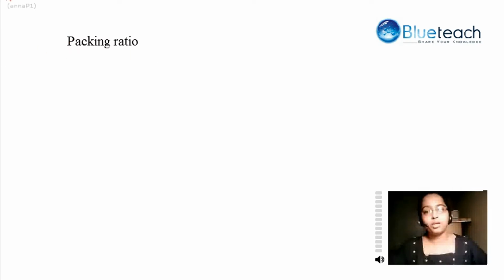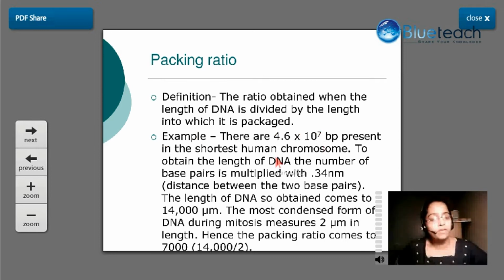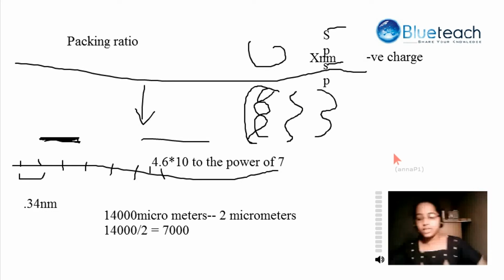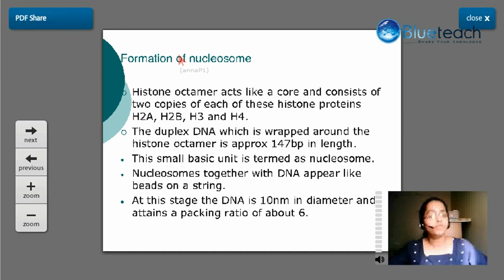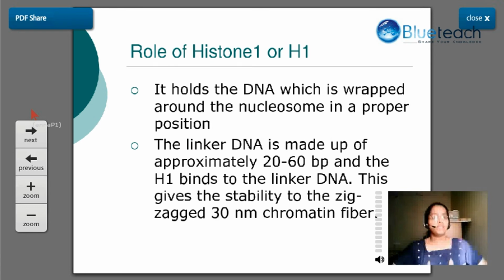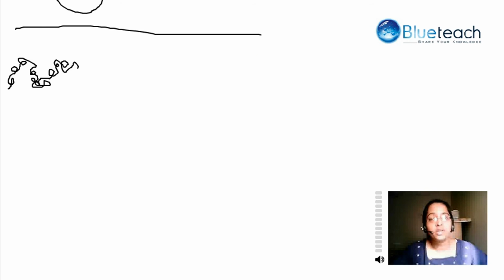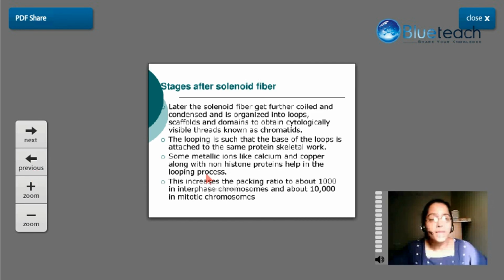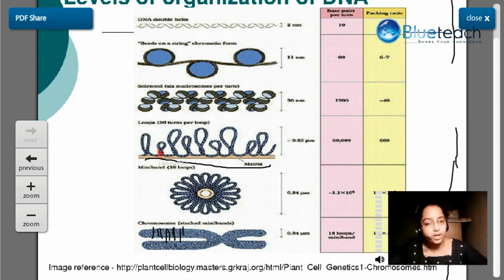Packaging Of DNA into Microscopic Nucleus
Detailed Class on Packaging Of DNA into Microscopic Nucleus by Anna Purna.
This 29 minute class describes the process in which the long DNA strands package or fold themselves into the microscopic Nucleus of the Cell. The organizational stages of packaging like formation of nucleosome, solenoid fibre and the formation of the final compact chromosome.